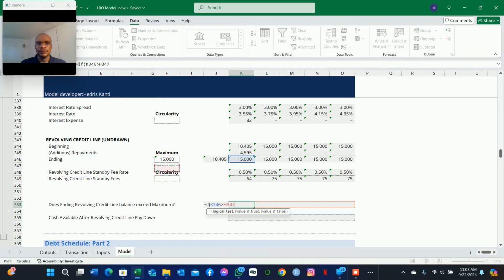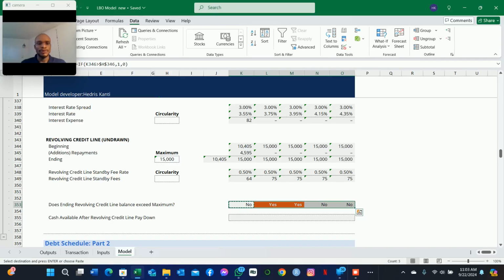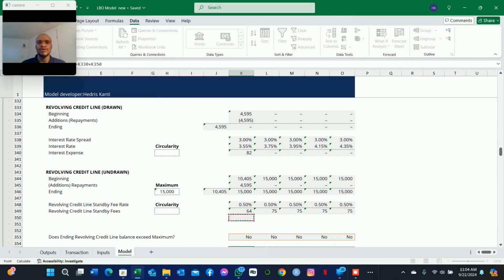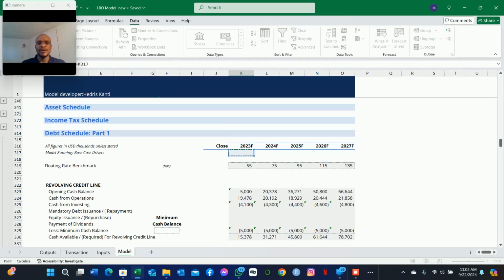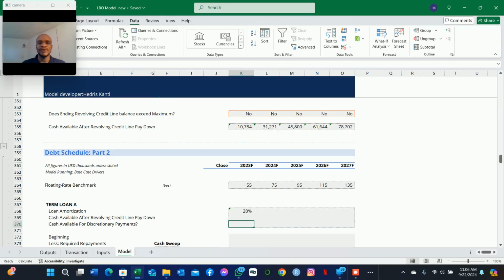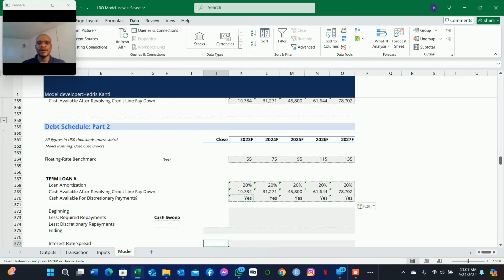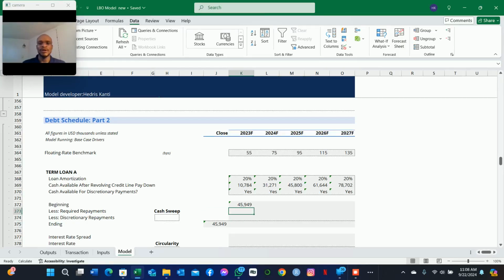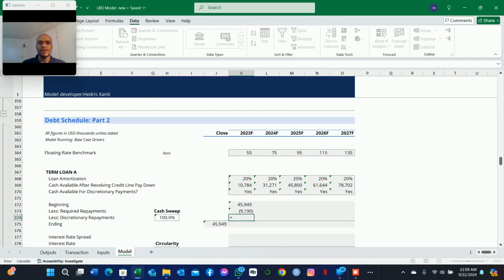tern loan A